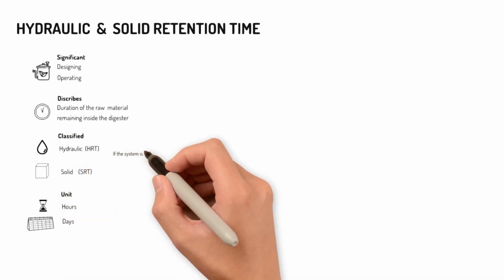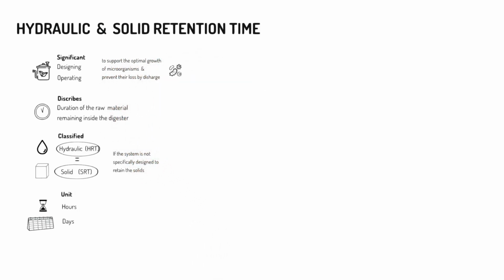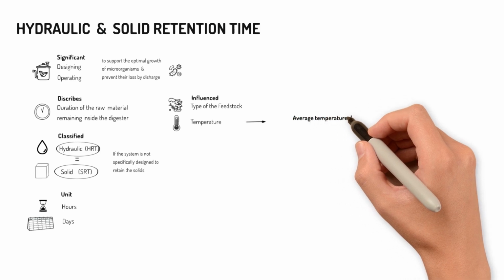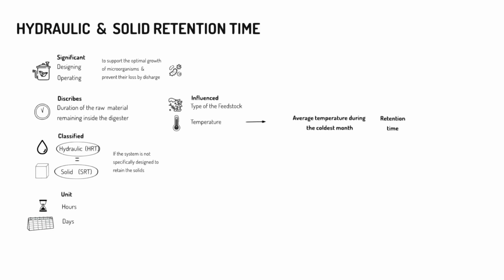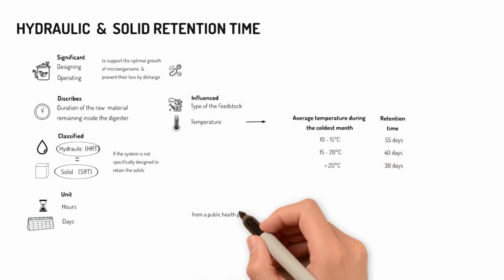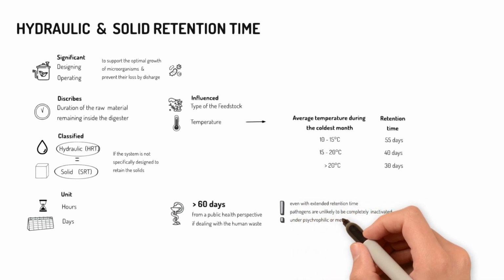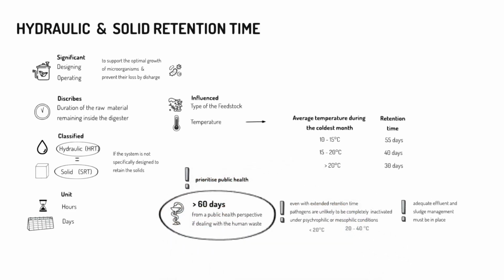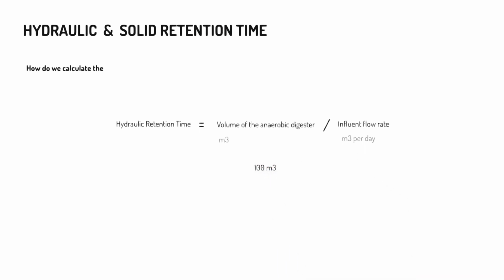1.9.5 Hydraulic and Solid Retention Time